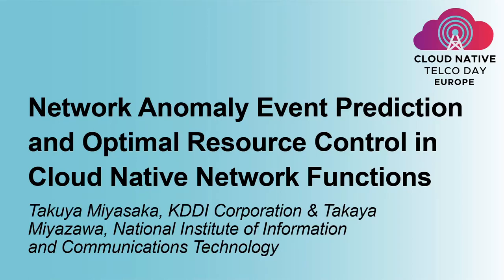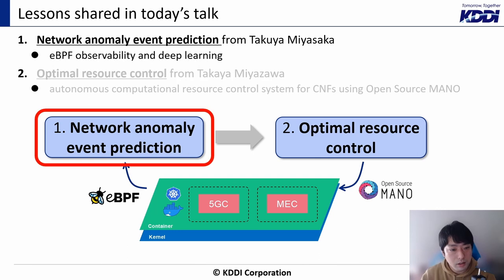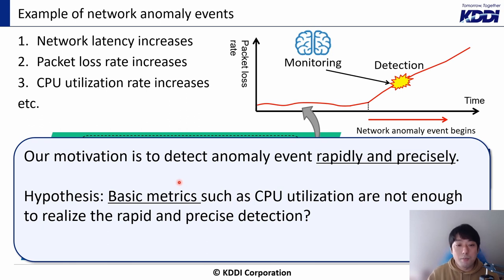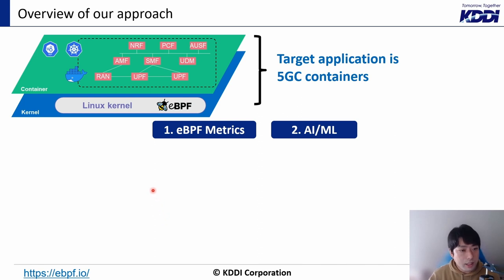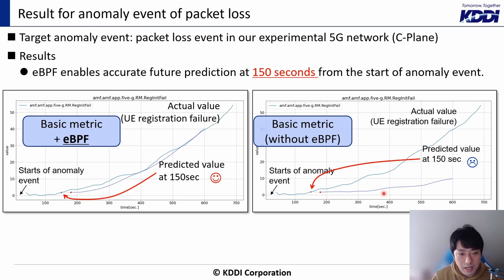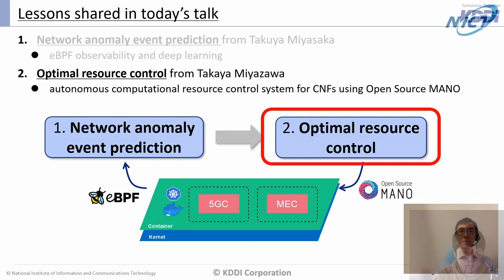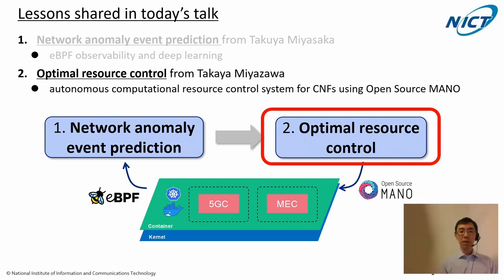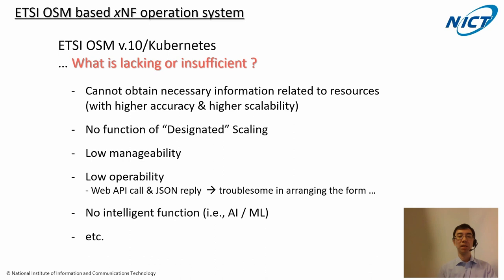Network Anomaly Event Prediction and Optimal Resource Control... Takuya Miyasaka & Takaya Miyazawa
Network Anomaly Event Prediction and Optimal Resource Control in Cloud Native Network Functions - Takuya Miyasaka, KDDI Corporation & Takaya Miyazawa, National Institute of Information and Communications Technology

The use of Cloud-native Network Functions (CNFs) in the telco industry has attracted attention in recent years, and examples of CNFs adoption such as 5G and telco cloud have started to emerge. While CNFs enable quick service deployment, can typical requirements of telco service such as high availability and optimal allocation of the computational resource be realized in CNFs? In this session, we will share and discuss our experience in leveraging CNFs as an infrastructure for telco services while satisfying these typical requirements. Takuya Miyasaka will share lessons learned on eBPF observability in a 5G core network deployed by Kubernetes. In particular, he will show that the detailed metrics of each 5G container measured by eBPF enable the detection of future anomaly network events in the 5G with Deep Learning. From a different perspective, Takaya Miyazawa will share his ongoing activities on an autonomous computational resource control system for CNFs being compliant with the ETSI Open Source MANO (OSM) and ITU-T Y.3177 standards. In addition, he will share his work on deploying the control system in a Japanese public network testbed called JGN.